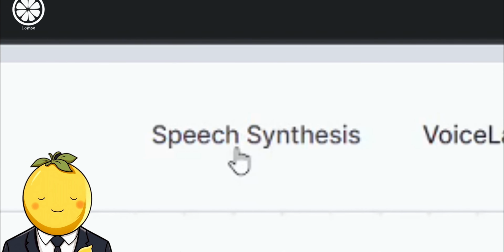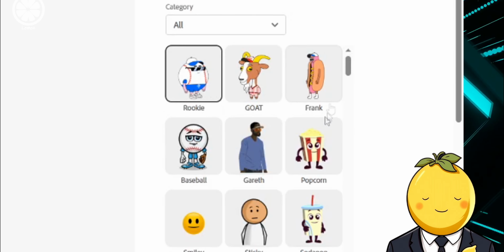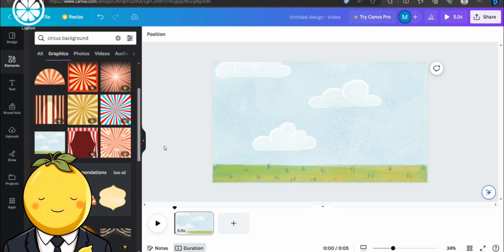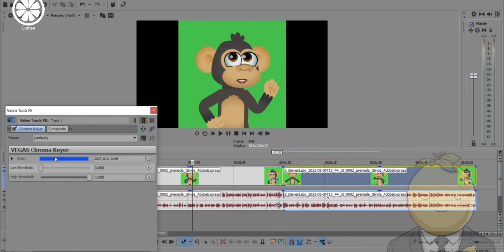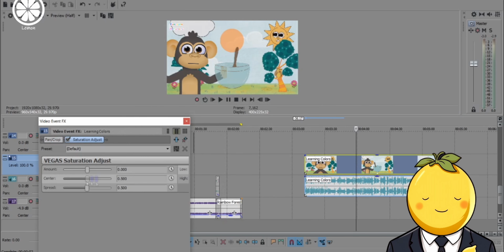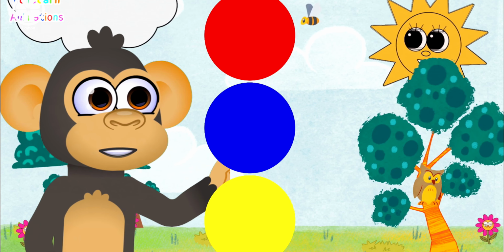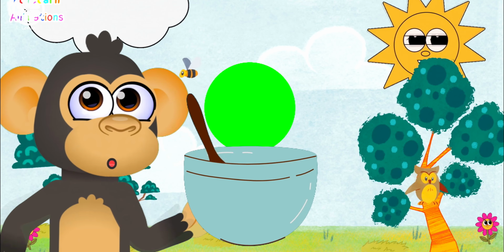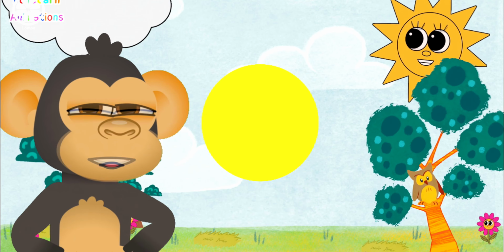Create A Viral Kids Channel Using AI | Faceless YouTube Animation Channel | Step-by-Step Tutorial 🤖🍋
Discover the secrets behind creating engaging animations for kids that get millions of views! In this video, we'll show you how to use AI tools like ChatGPT and ElevenLabs to make captivating educational videos. Watch now to learn how you can do it too!